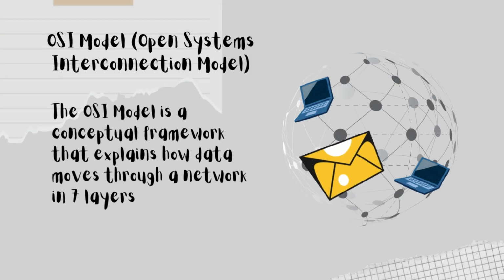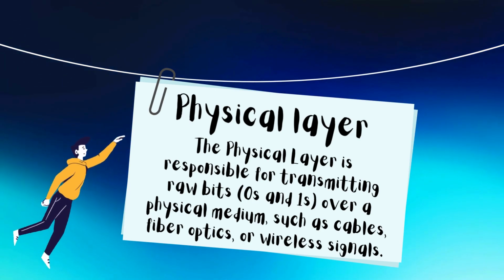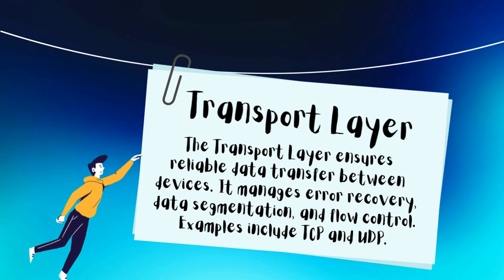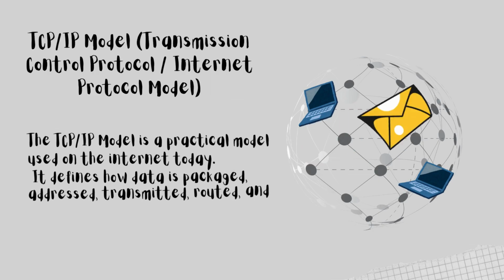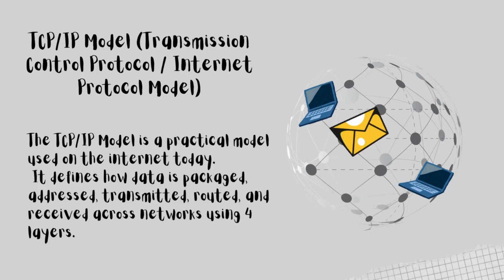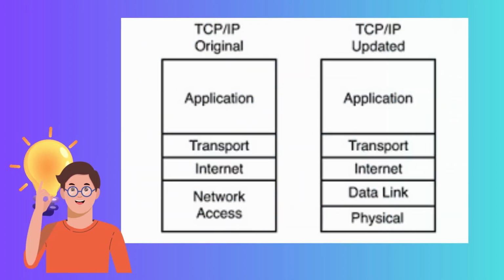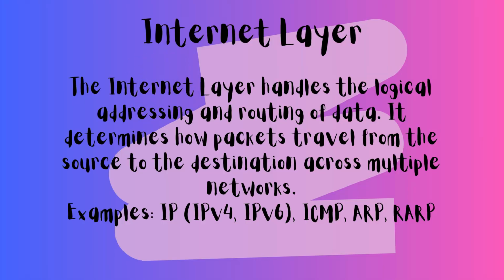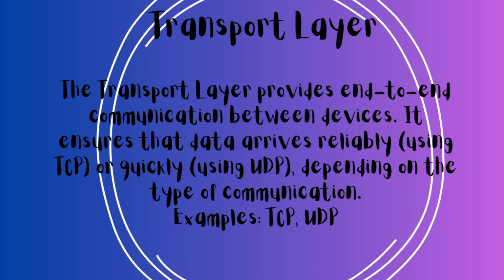How the Internet Works! 🌐 OSI Model and TCP/IP Made Simple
In this video, we’ll break down two of the most important networking models — TCP/IP and OSI Model — in a simple and easy-to-understand way.
You’ll learn how data travels across networks, the purpose of each layer, and how the two models relate to each other in real-world networking.

The 7 Layers of OSI Explained

What is the TCP/IP Model?

The 4 Layers of TCP/IP

How These Models Work in the Internet

💡 Perfect for:
Students, beginners in networking, or anyone preparing for exams like CCNA, CompTIA Network+, or other IT certifications.